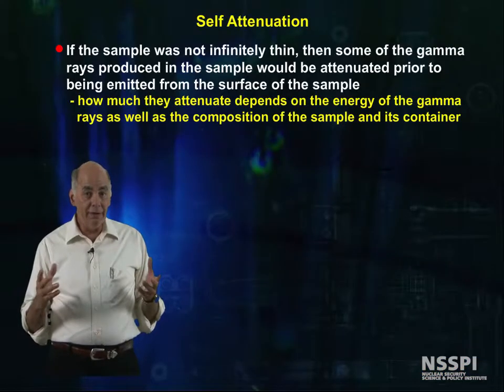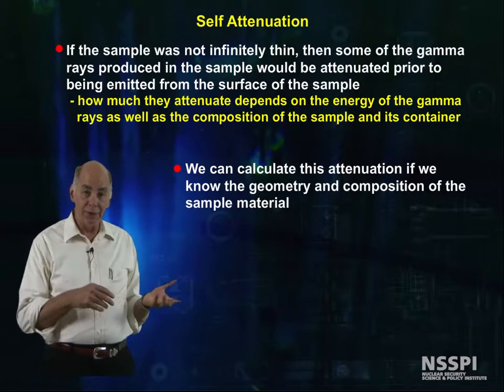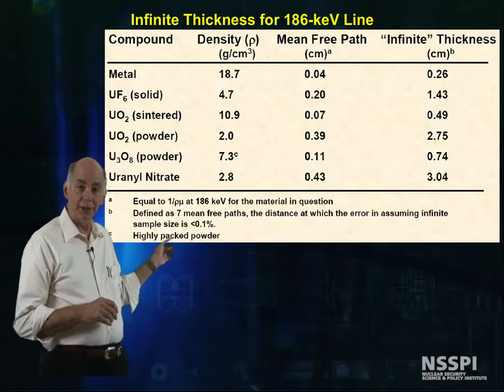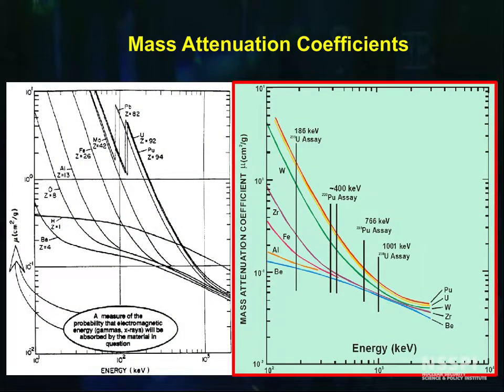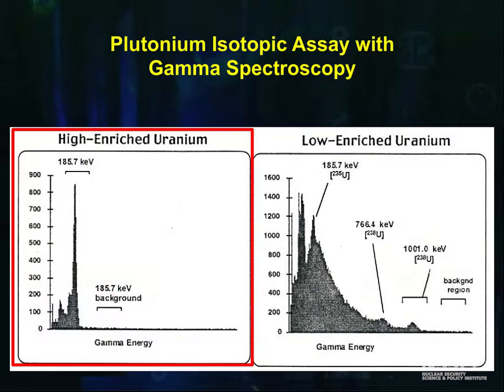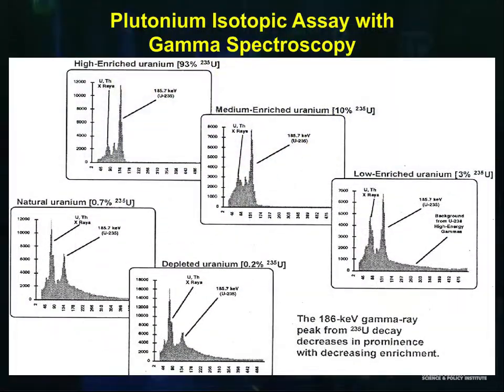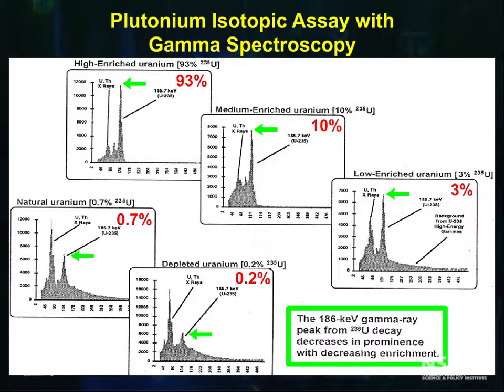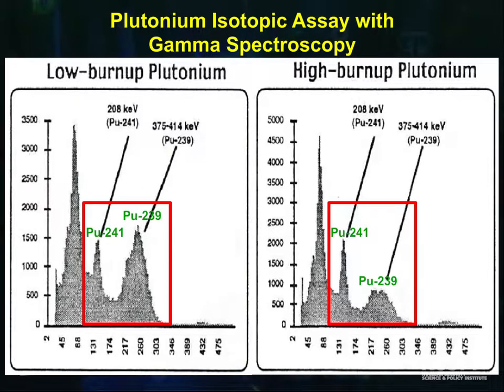28-Basic Radiation Detection: Gamma detector self-attenuation